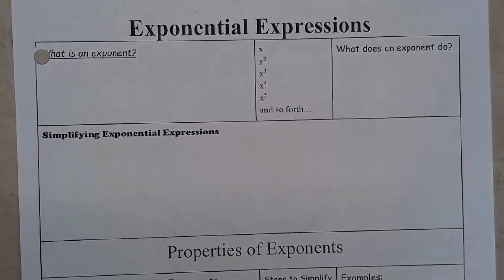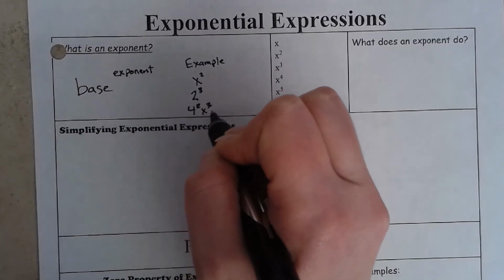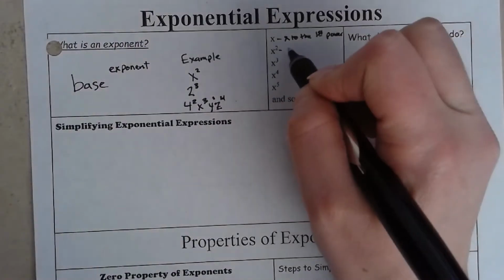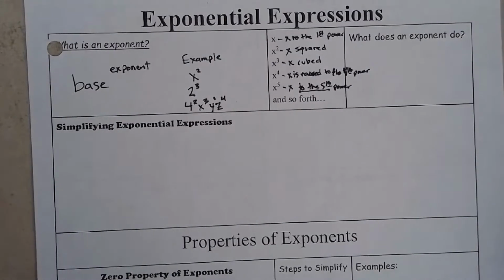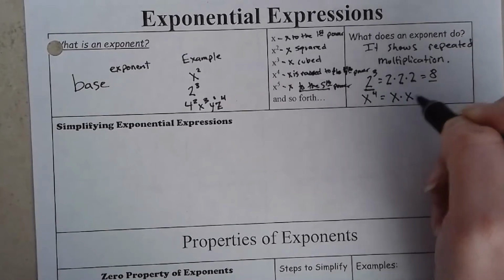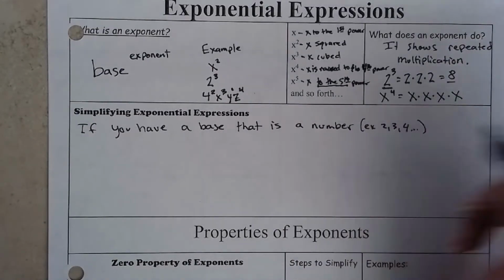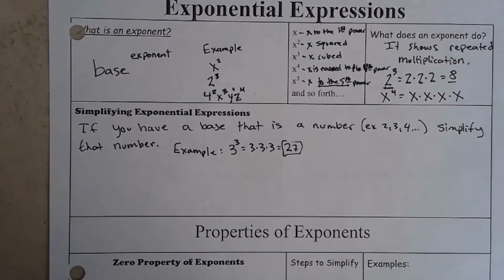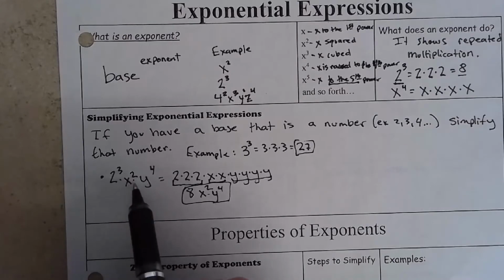Day 1 of Notes